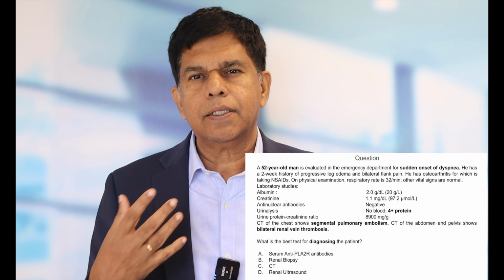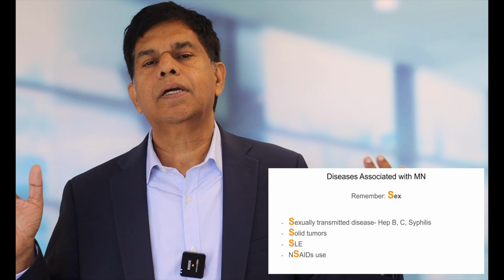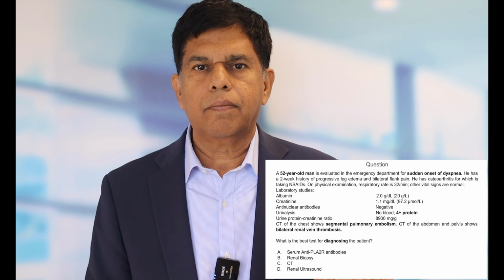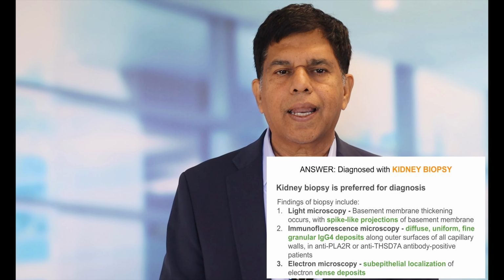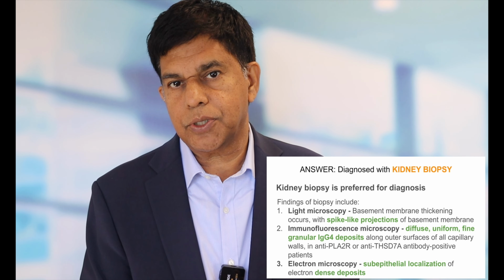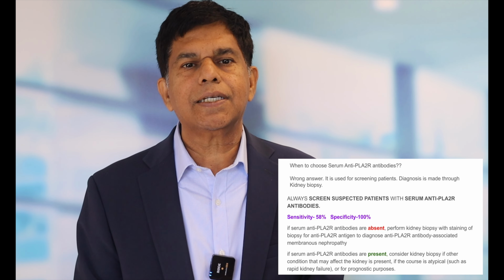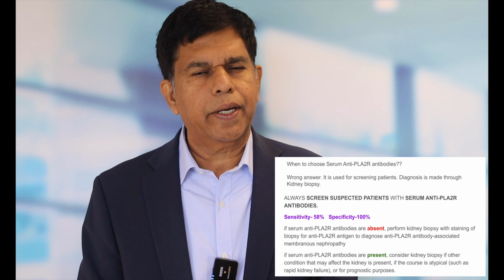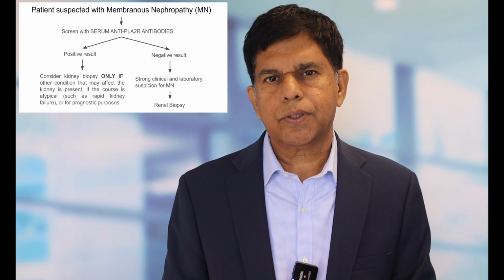Nephrology ITE Topic - Diagnosis of Membranous nephropathy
In this video, Dr. Pramil dives into the essentials of Membranous nephropathy, a disorder affecting the kidneys. Dr. Pramil will break down the latest guidelines from trusted medical resources like DynaMed and UpToDate, providing a clear pathway to diagnose Membranous nephropathy.

We do not claim any ownership of the data nor are there any conflicts of interest associated with using this information. Kindly consult your physician for your medical problems.